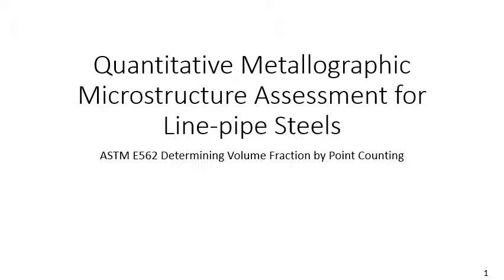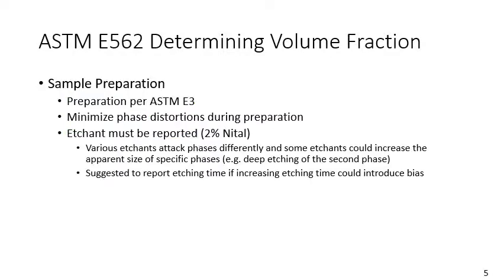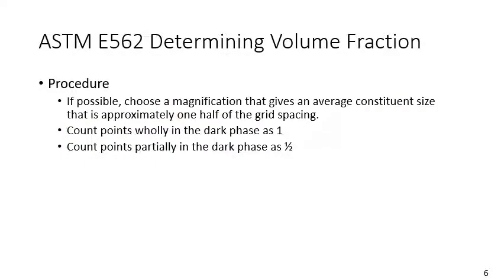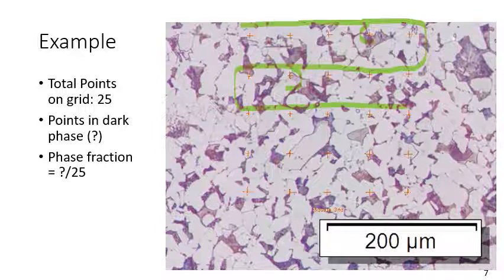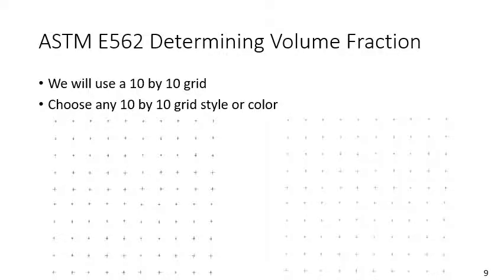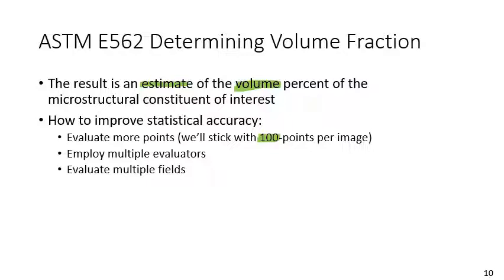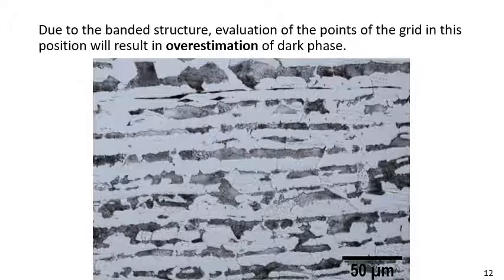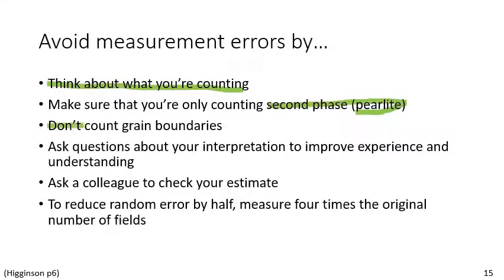Pearlite Phase Fraction ASTM E562 PartA (for API 5L and Other Line Pipe Steels)